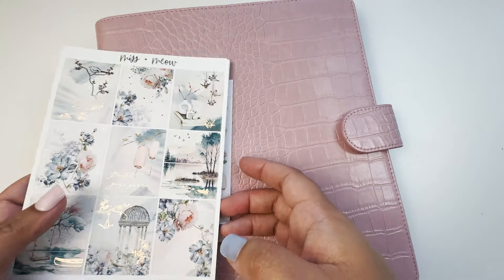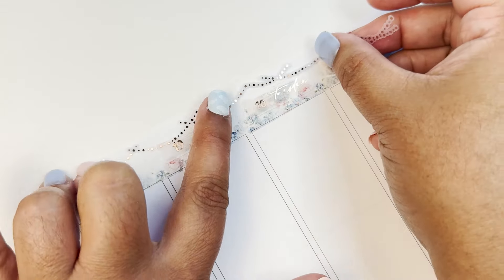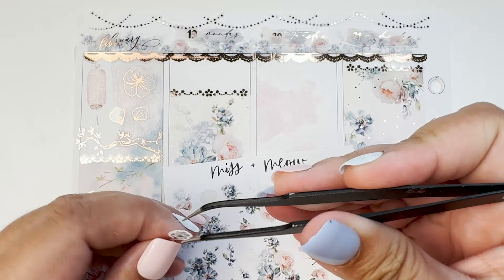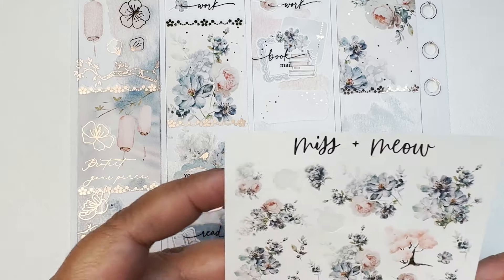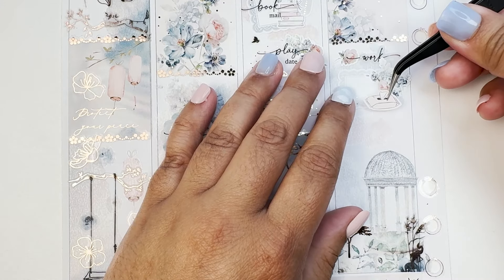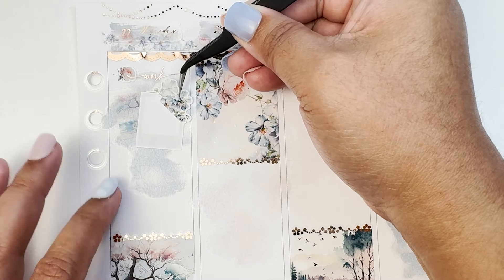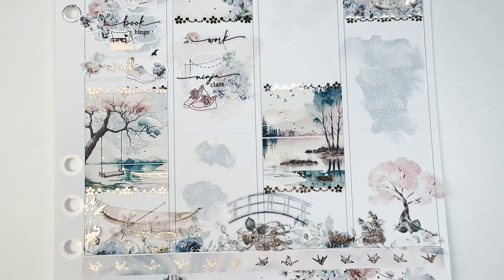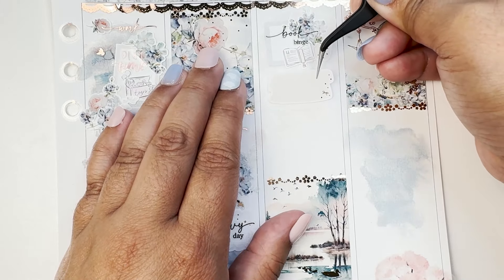Memory Plan With Me ft 'peace' by Miss & Meow | A5 Wide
I will be doing Plan with me #165,  featuring a kit called ‘peace’ by Miss & Meow for Feb 19 - Feb 25, 2024.